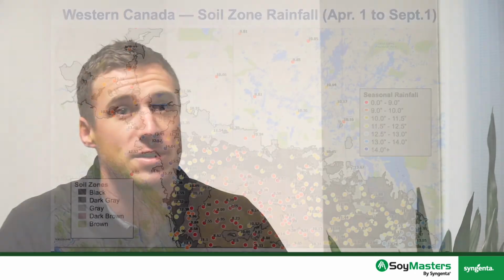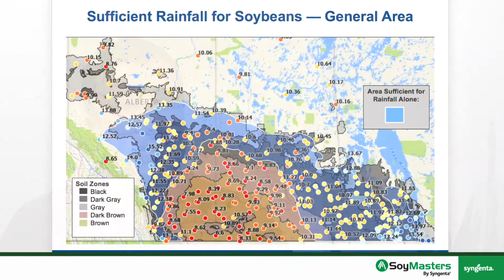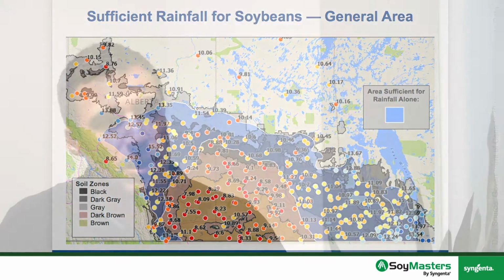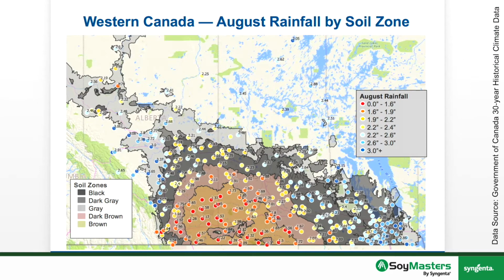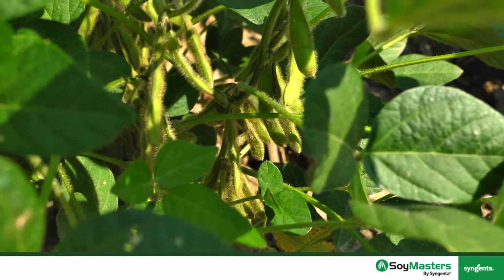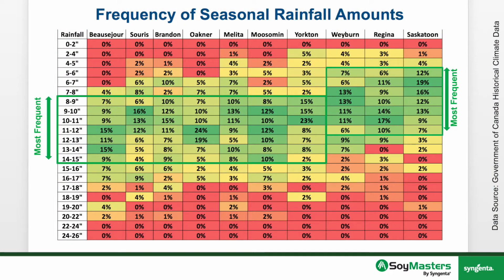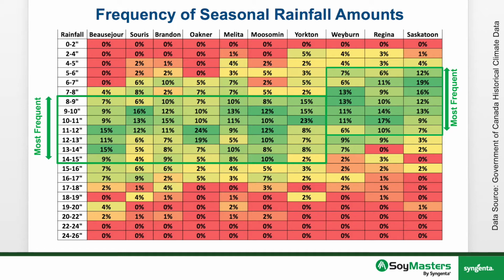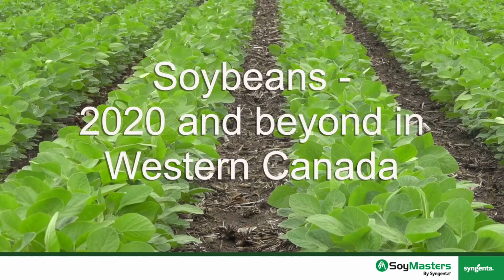Growing Soybeans: Opportunities and challenges drive planting decisions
Bryce Rampton, Soybean Product Development Agronomist, discusses how opportunities and challenges can drive planting decisions on your farm.